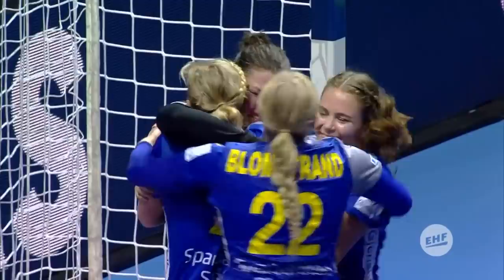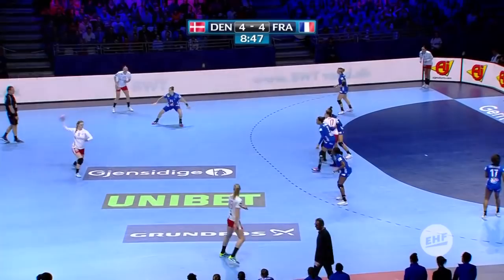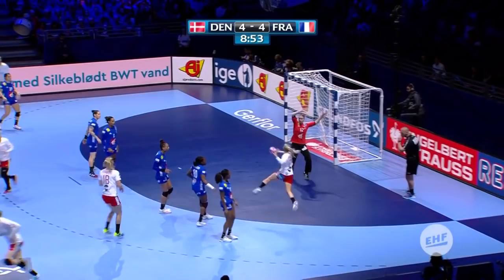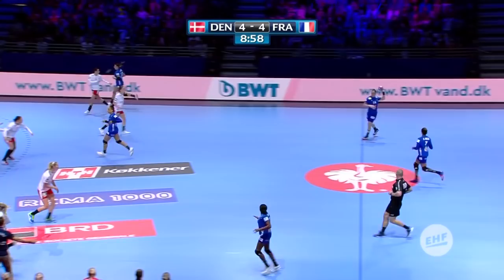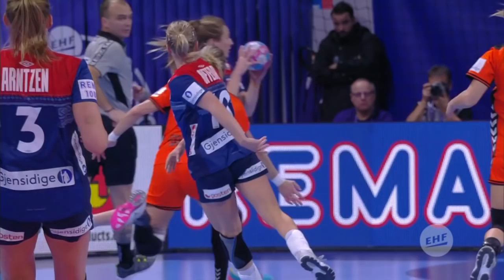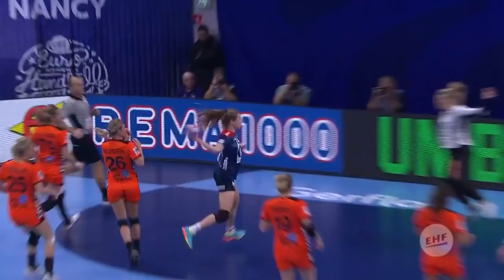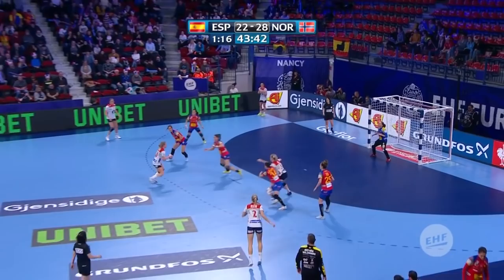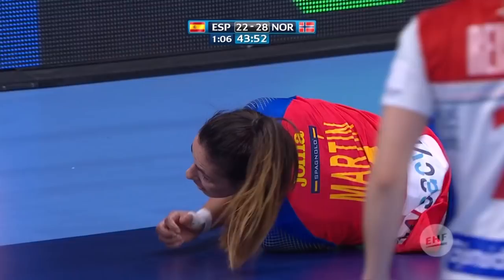ALL STAR TEAM Selection | Goalkeeper | Women's EHF EURO 2018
🤩 These 5 Goalkeepers shone bright at EHF EURO 2018 but only 1 can make it to the ALL STAR team.

Nominated goalkeepers: Amandine Leynaud (FRA), Filippa Idehn (SWE), Katrine Lunde (NOR), Tess Wester (NED), Anna Sedoykina (RUS)

📲 Vote now for your ALL STAR Goalkeeper on the EHF EURO 2018 App

This is the official EHF EURO YouTube channel, featuring exclusive behind-the-scenes reports, interviews, highlight videos, historic reviews and much more from the European Handball Federation’s flagship national team event.